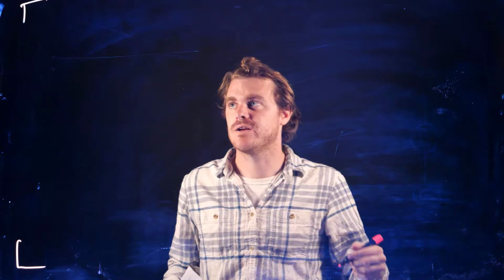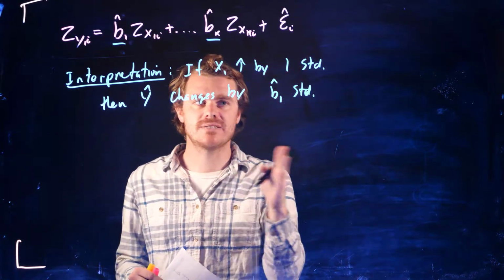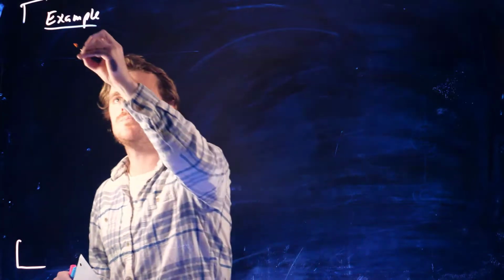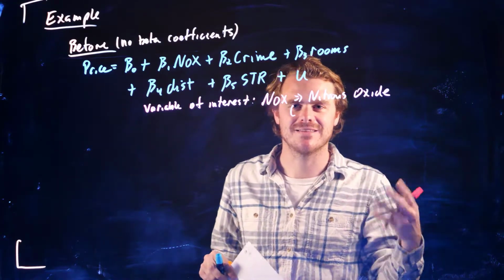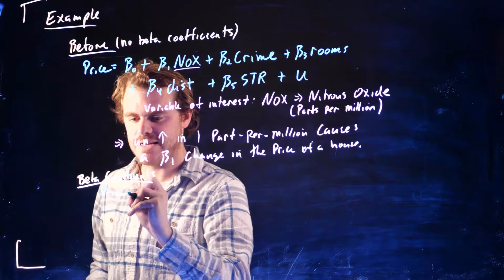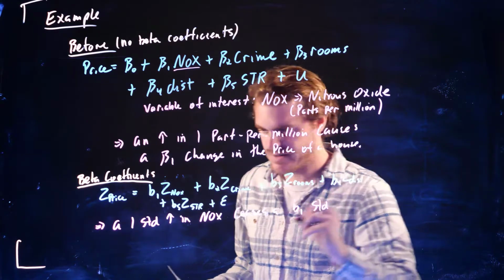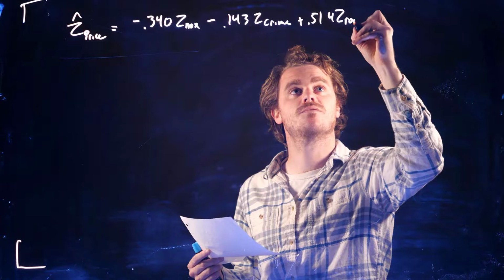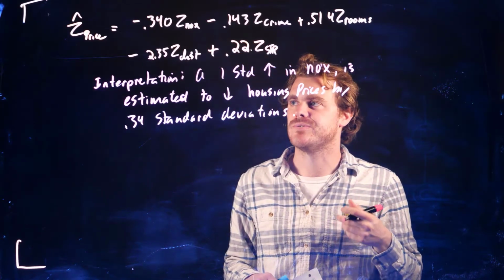Further-Issues - Beta Coefficients - Interpretation